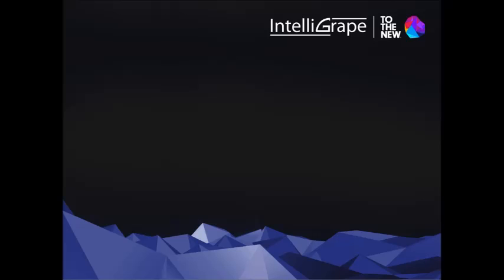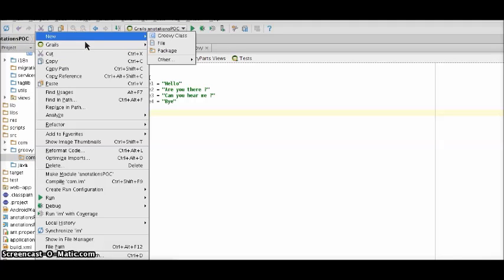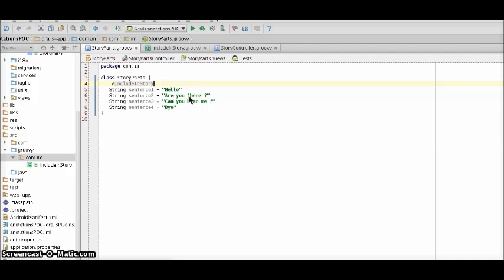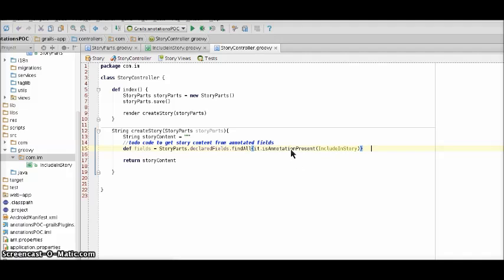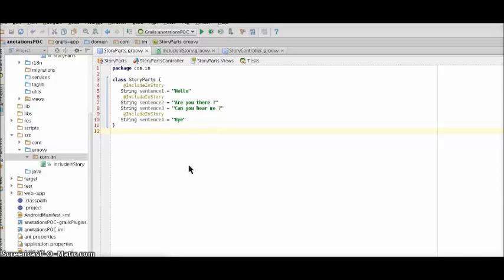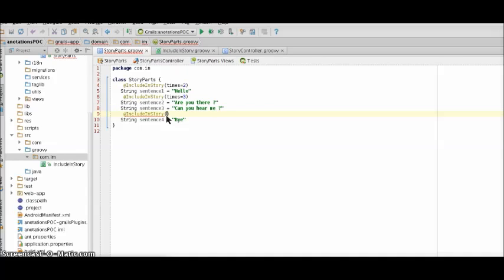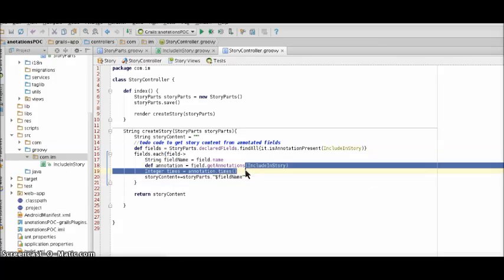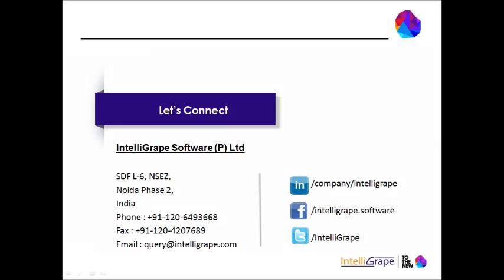How to create and make use of annotations in Grails applications | IntelliGrape Software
Annotations, a form of metadata, provide data about a program that is not part of the program itself. Annotations have no direct effect on the operation of the code they annotate.

Annotations have a number of uses, among them:

Information for the compiler — Annotations can be used by the compiler to detect errors or suppress warnings.
Compile-time and deployment-time processing — Software tools can process annotation information to generate code, XML files, and so forth.
Runtime processing — Some annotations are available to be examined at runtime.

This video shows how you can create and make use of annotations in Grails applications with the help of a simple use-case.